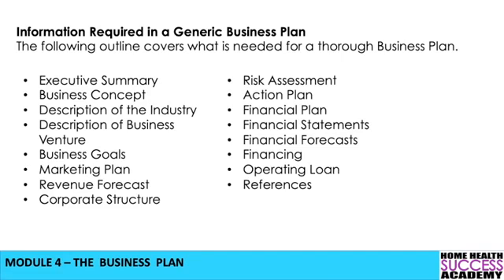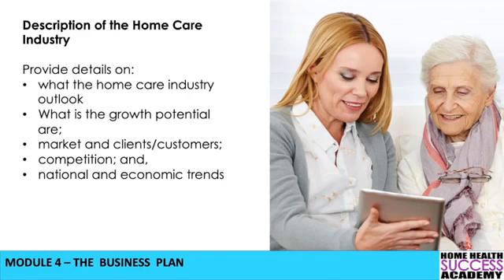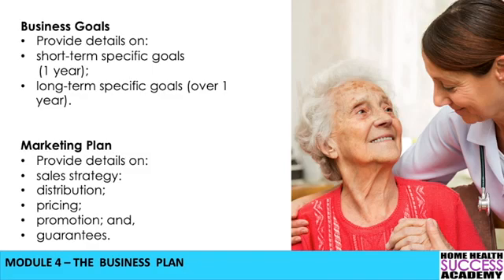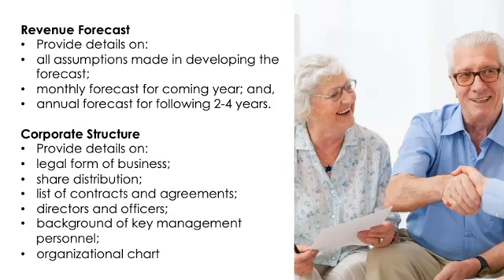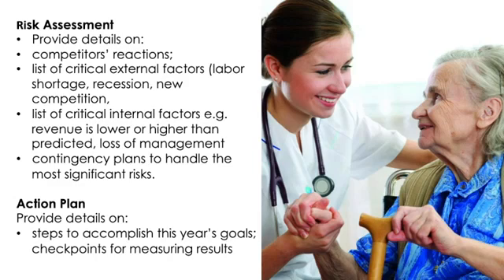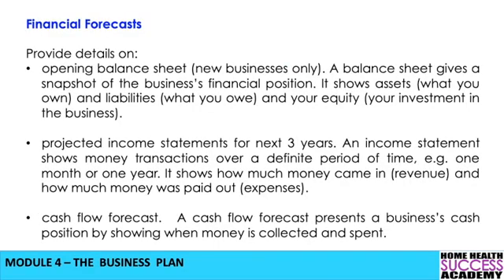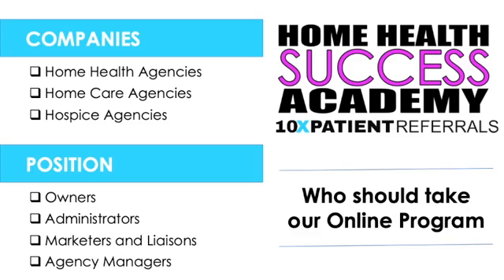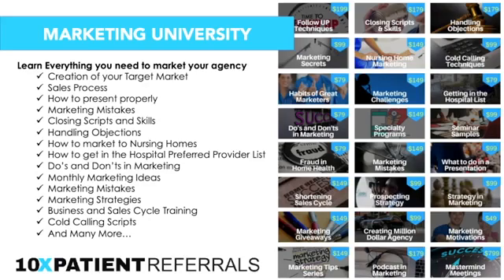How To Start a Home Care Agency | Episode 4 Business Plan for Starting Homecare Agency